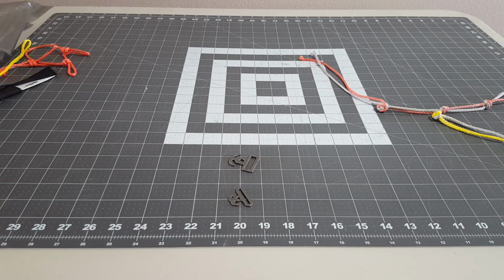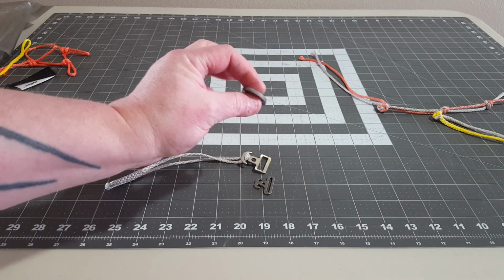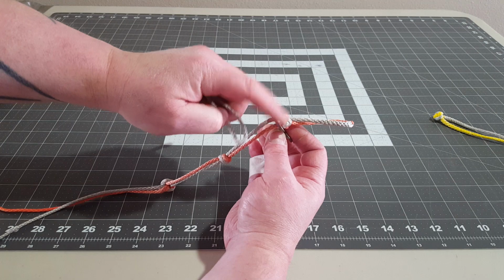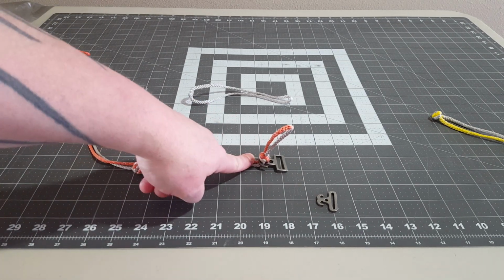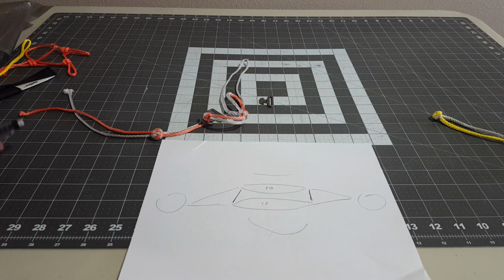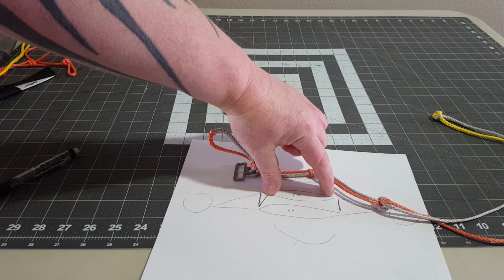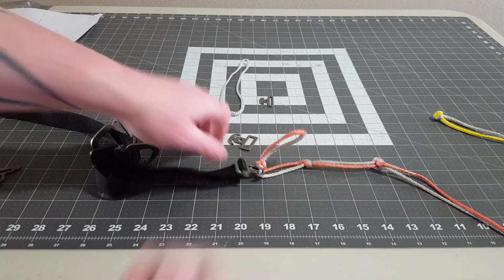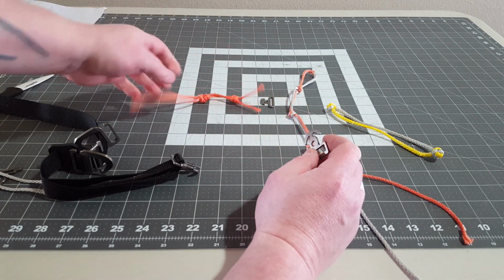cinch bug and beetle buckle fray fix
How to fix fraying amsteel on thin metal buckles
myerstechhammocklab teammyerstechusa recommended channels...